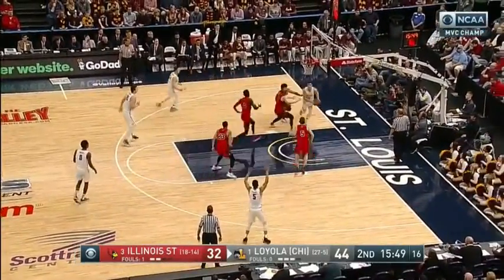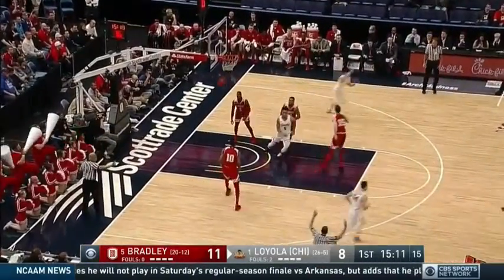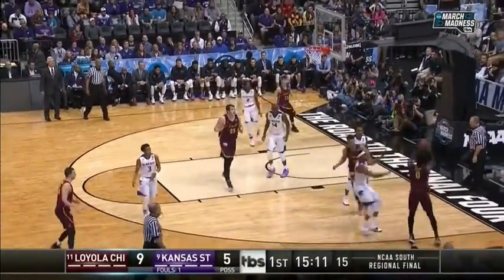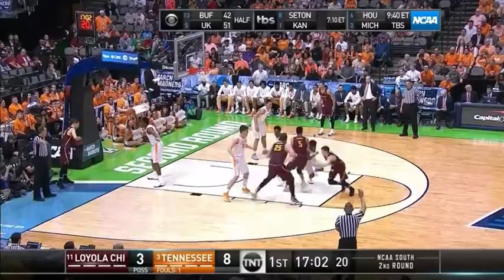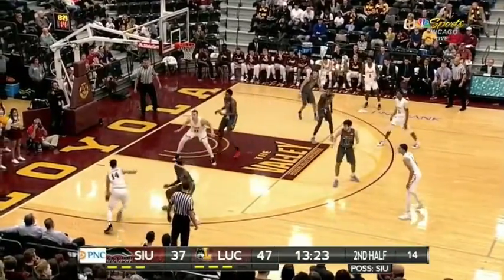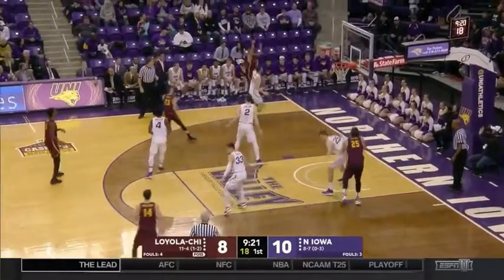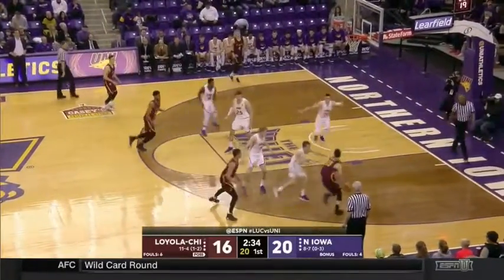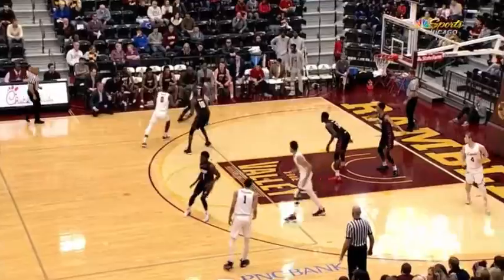Loyola Jump Shots- Paint Touches